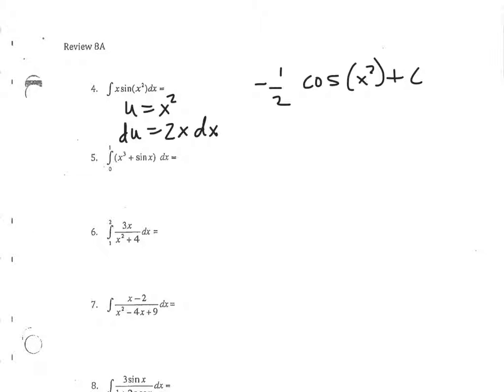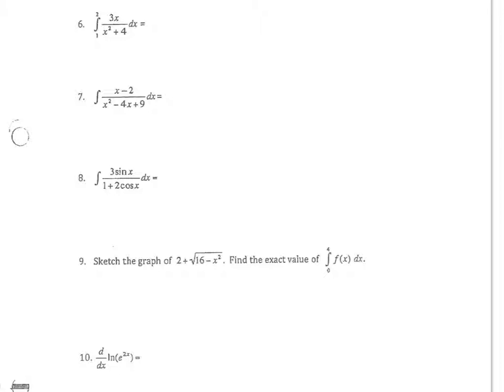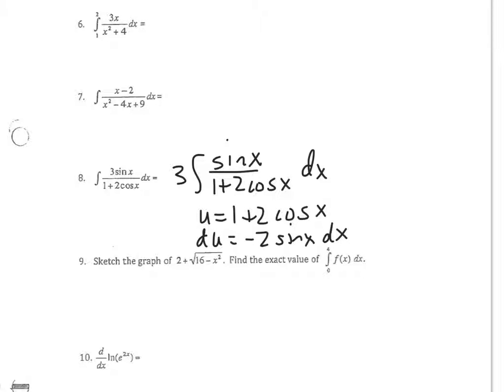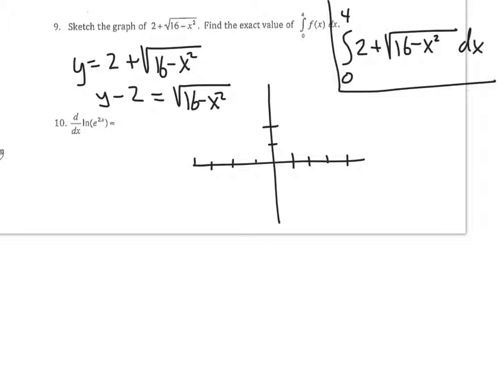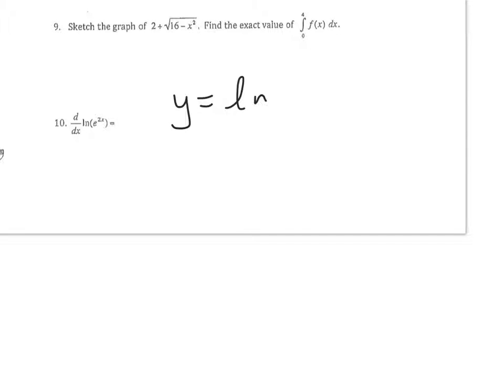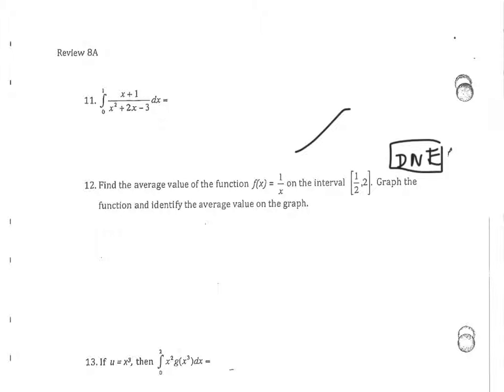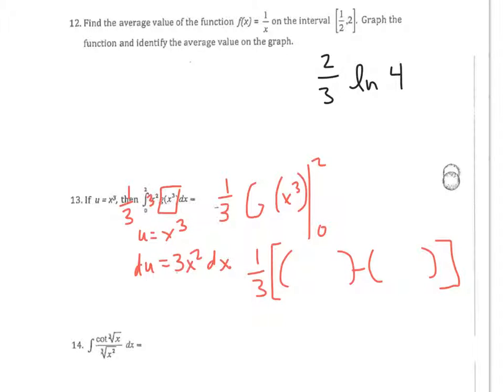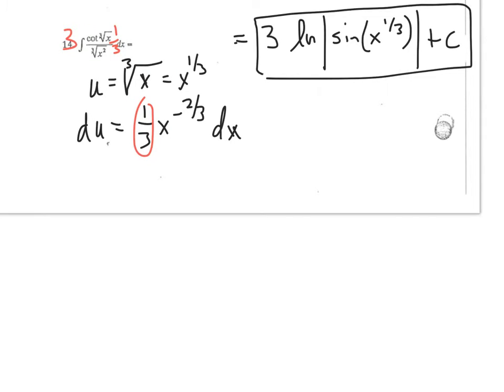AP Calc 8A